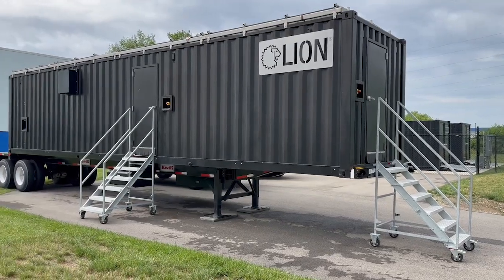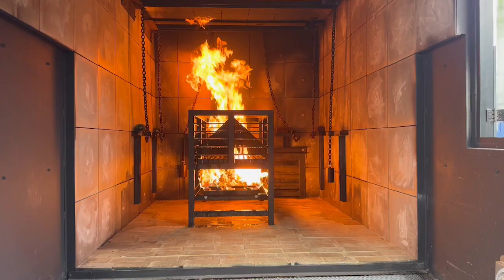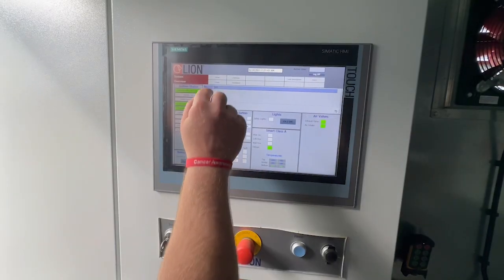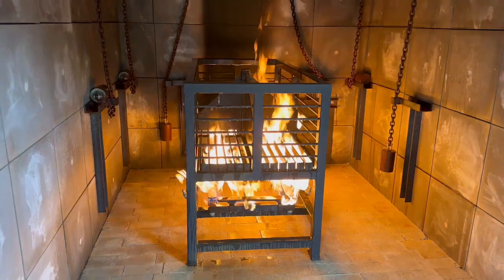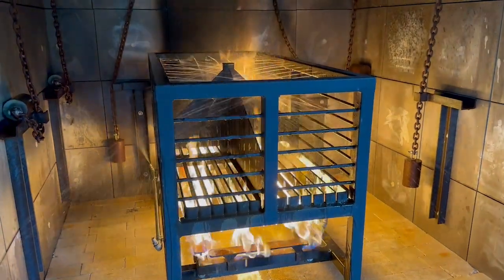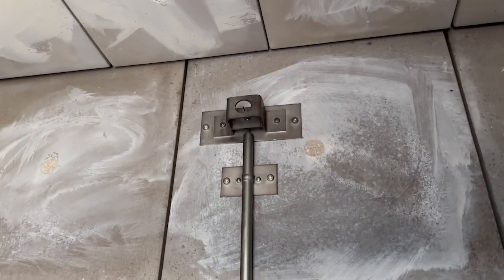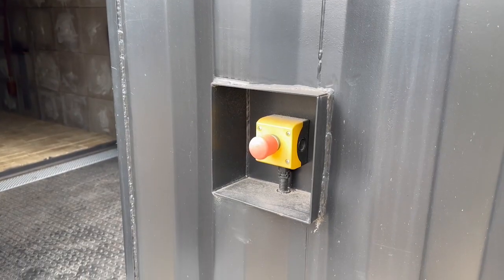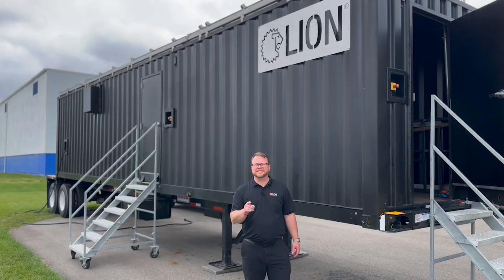LION SMART CLASS A TRAINING READY UNIT OVERVIEW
Take a few moments to learn about LION's Smart Class A Training Ready Unit, presented by David Dutkiewicz. See how LION's Technology comes into play for keeping firefighters save while training with Class A Materials.